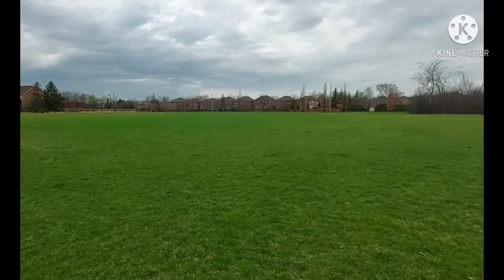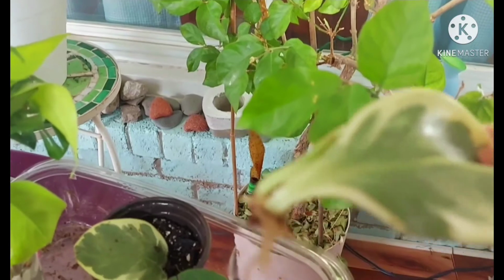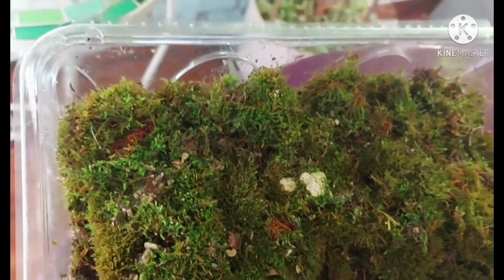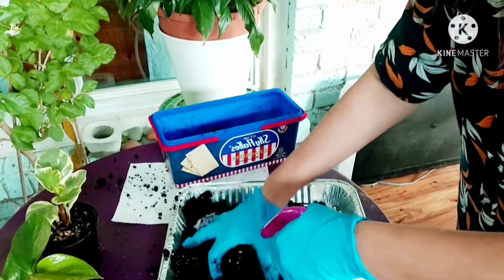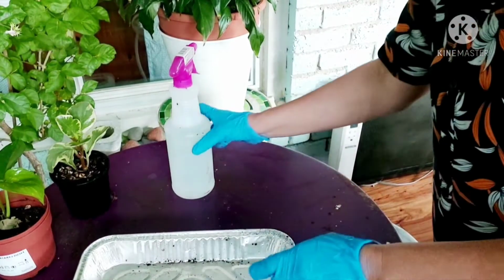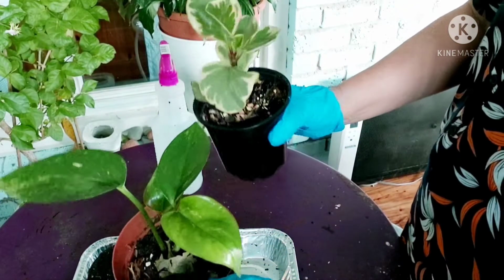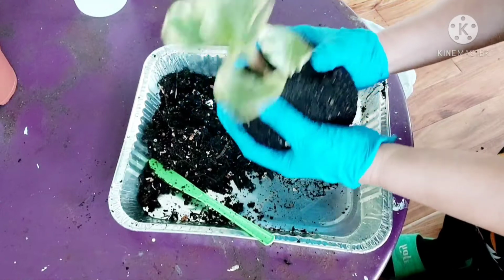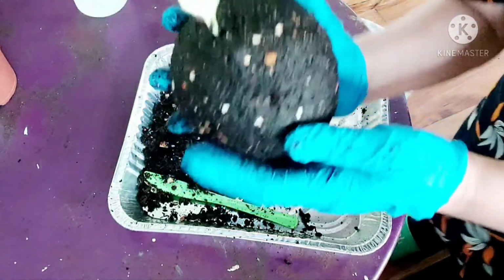EP4/Plantitas DIY:How to make a kokedama part 1